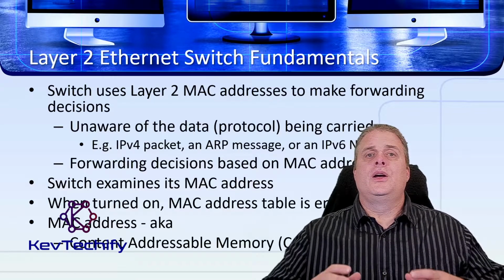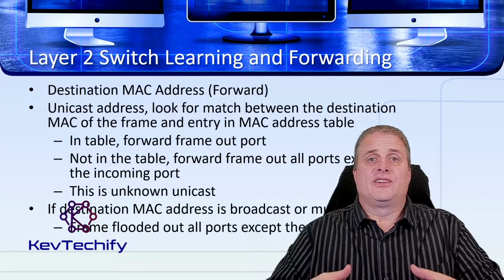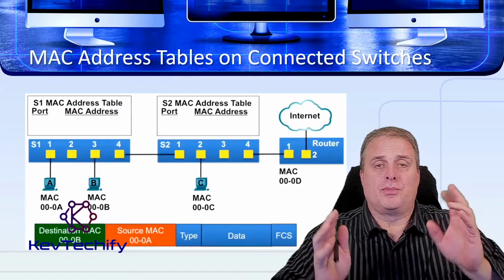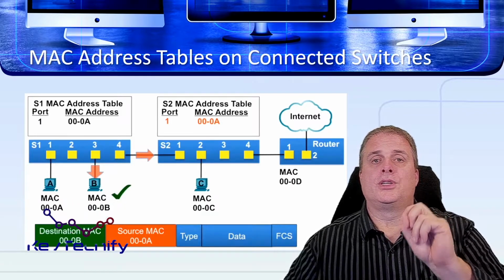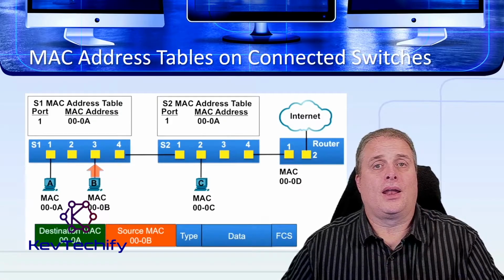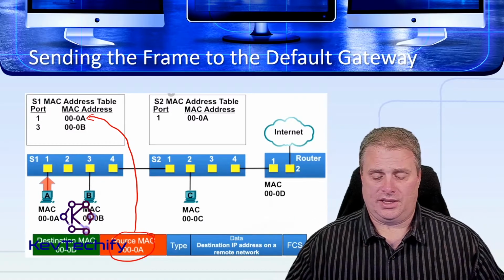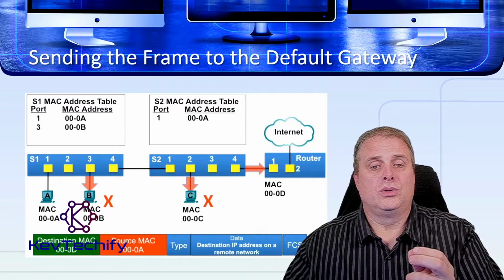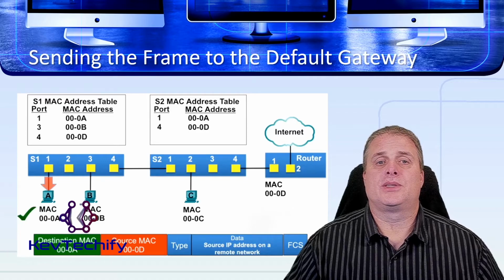The MAC Address Table - Ethernet Switching - Introduction to Networks - CCNA - KevTechify | vid 38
In this episode we are going to look at The MAC Address Table.

We will be discussing Switch Fundamentals, Switch Learning and Forwarding, Examine the Source MAC Address, Find the Destination MAC Address, and Filtering Frames.

Episode 7 - Ethernet Switching
Part C - The MAC Address Table
Video Number: 38